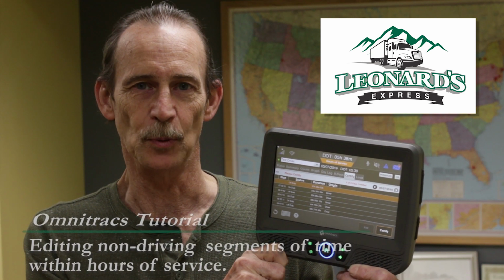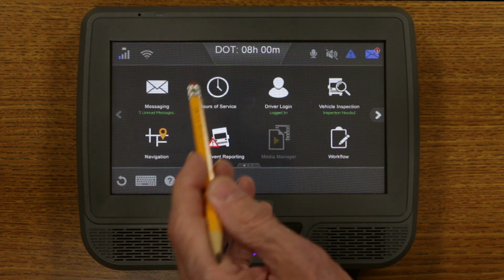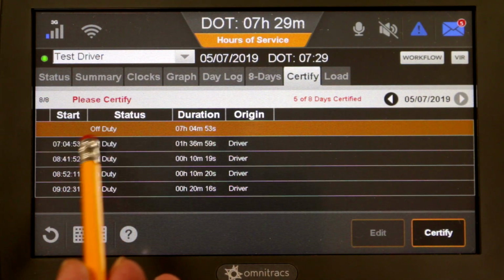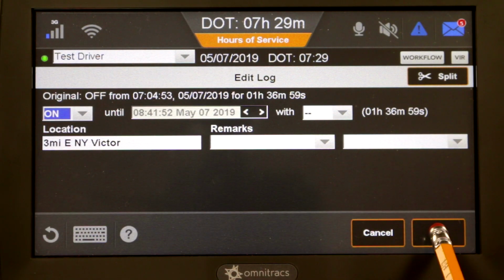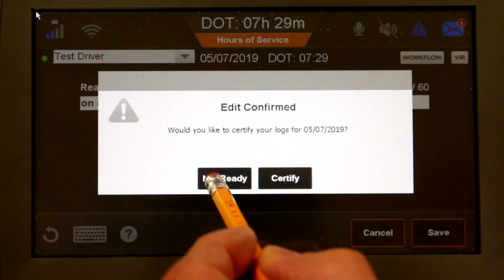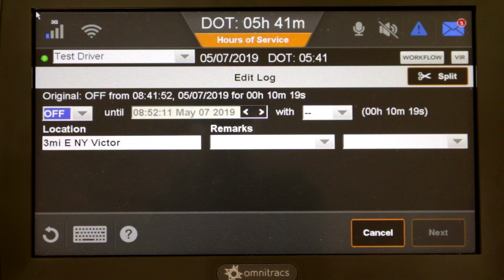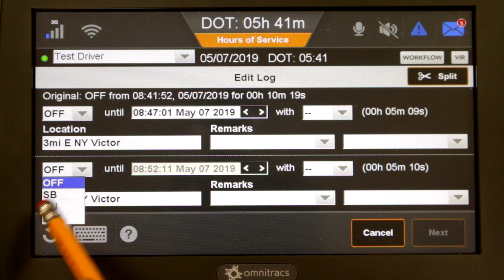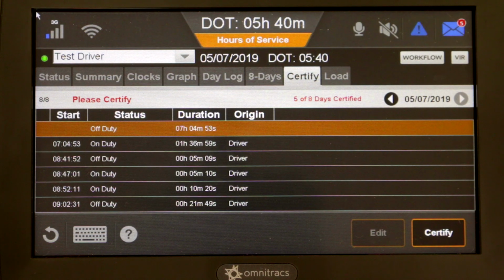Omnitracs Editing tutorial: non driving segments of time